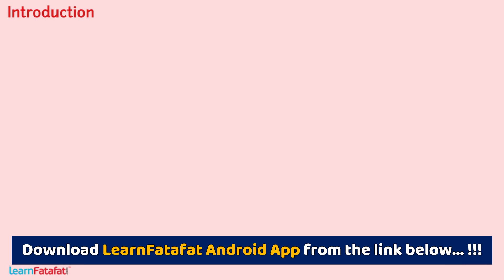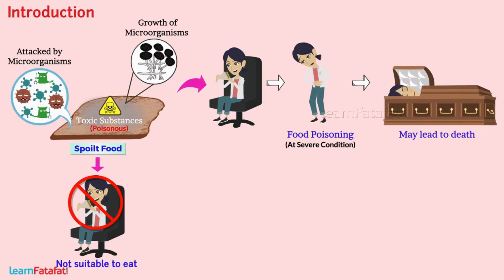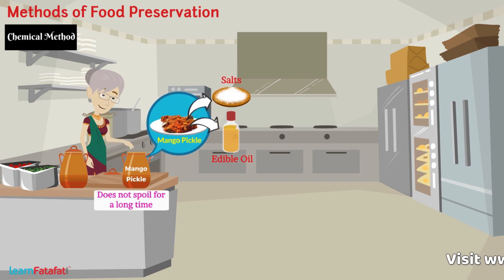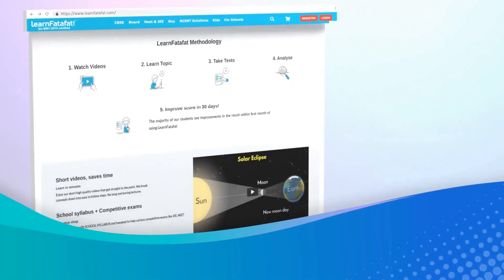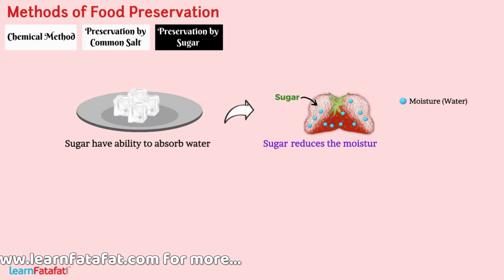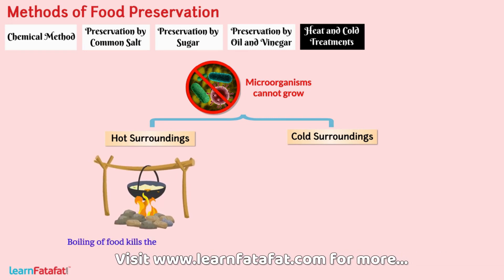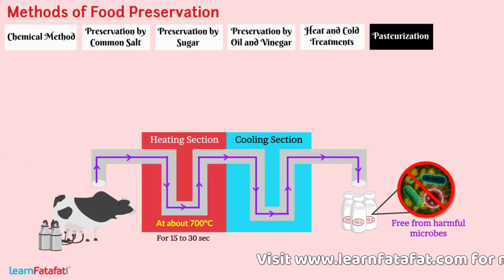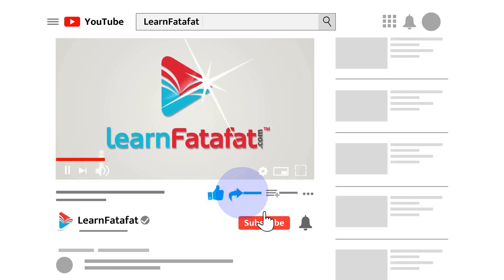Class 8 Microorganisms Friend and Foe - Food Poisoning and Food Preservation | LearnFatafat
In this video you will learn what is food poisoning, how food poisoning takes place, how can we prevent poisoning of food, how food can be preserved for longer time, different methods of food preservation and more.

Watch Food Poisoning and Food Preservation Ad free HD video

Copyright@learnfatafat